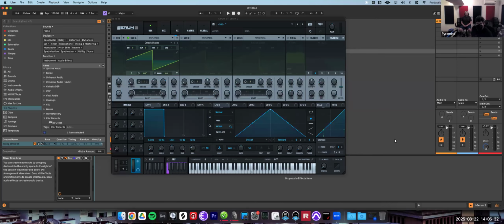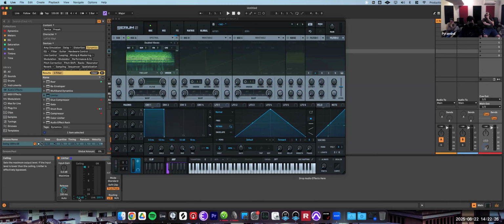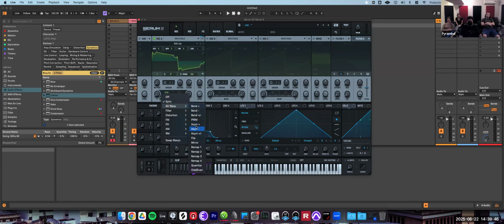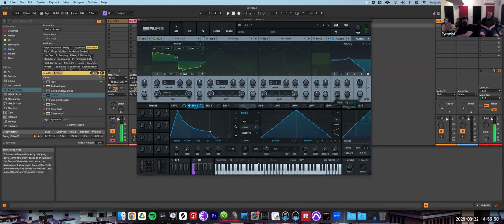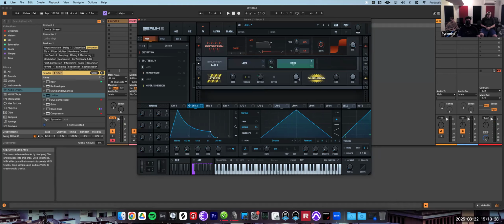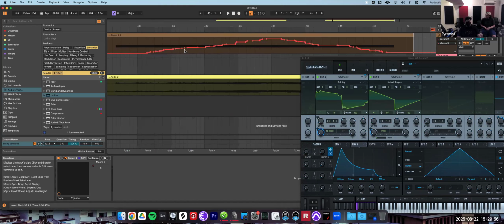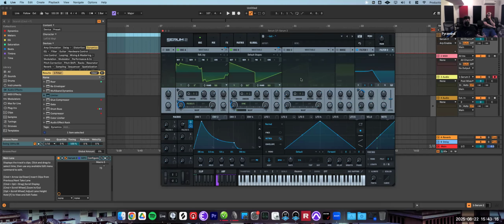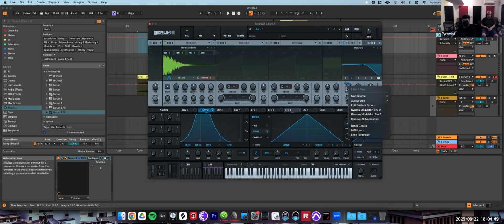Serum 2 Tutorial: Complete Deep Dive with Quinn Grodzins | Part 1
Learn Xfer Serum 2 with Pyramind instructor Quinn Grodzins in Part 1 of this complete 8-part Serum 2 tutorial series.

In this Serum 2 deep dive, Quinn introduces the workflow, interface, and core features of Xfer Records’ powerful next-generation wavetable synthesizer. Whether you're learning Serum 2 for the first time, upgrading from the original Serum, or looking to improve your sound design and music production skills, this series will help you understand Serum 2 and use it more effectively in your own productions.

Throughout this 8-part Serum 2 tutorial series, Quinn Grodzins explores the synthesizer’s workflow, sound design tools, modulation capabilities, effects, and creative features while demonstrating practical techniques you can apply to your own music.

In Part 1, you'll learn:

• How to navigate the Serum 2 interface and workflow
• The core architecture of Serum 2
• Key new features and improvements
• How Serum 2 expands on the original Serum workflow
• Essential concepts for creating and shaping sounds

Whether you produce electronic music, house, techno, bass music, hip-hop, pop, cinematic music, or experimental electronic music, understanding Serum 2 can give you a powerful new toolkit for synthesis and sound design.

Join the **Pyramind Sound Skool community** for free music production classes, advanced training, producer resources, feedback, and access to a growing community of artists and producers focused on developing their sound and creating better music.

**SERUM 2 DEEP DIVE SERIES**